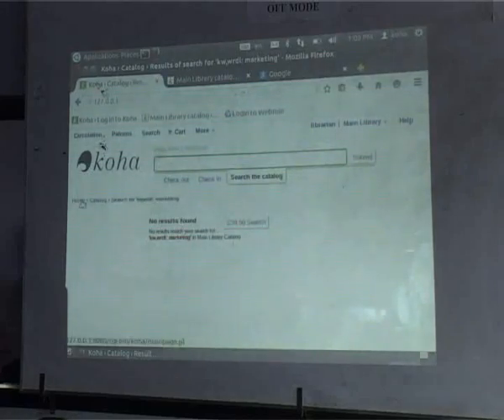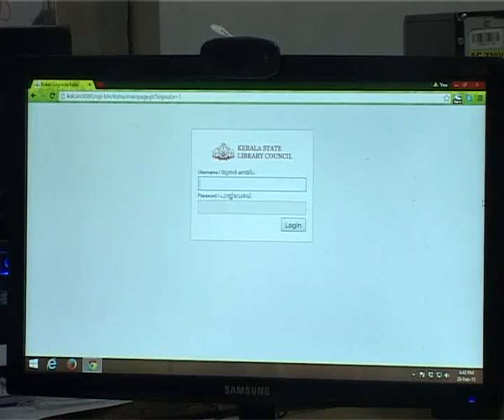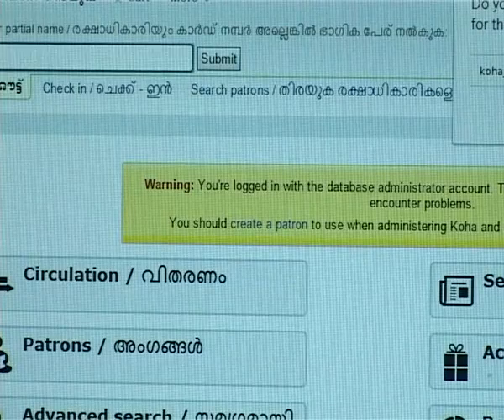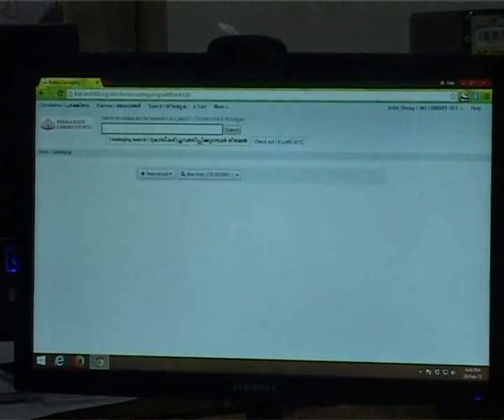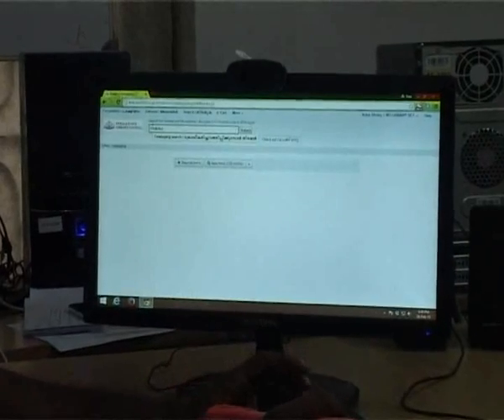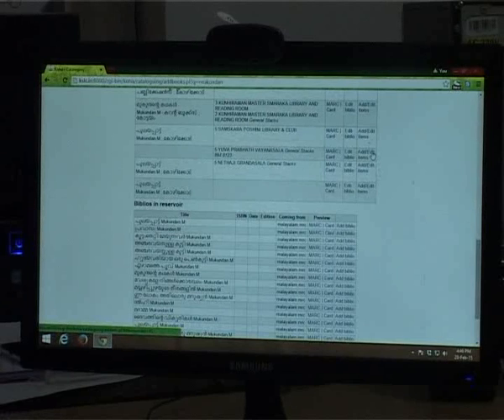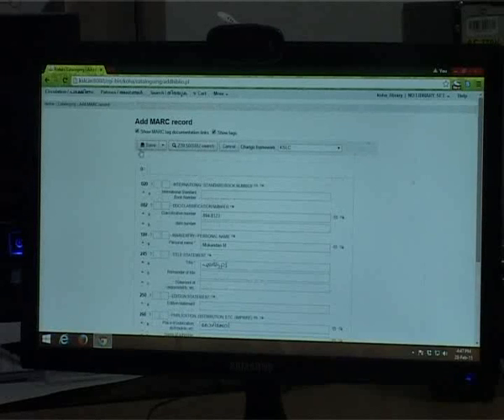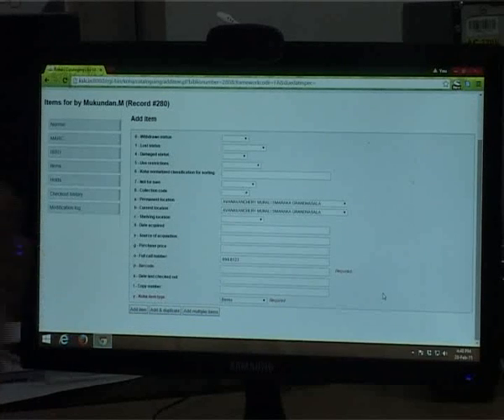Koha training Video 2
Koha training held by kerala state library council